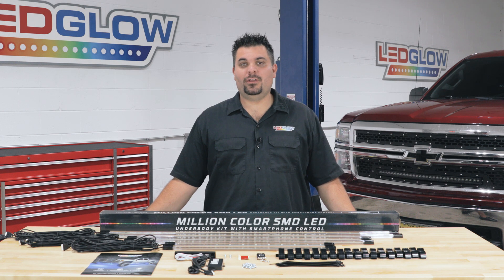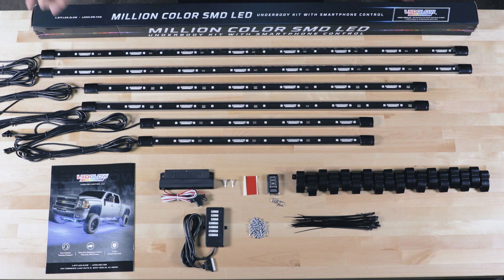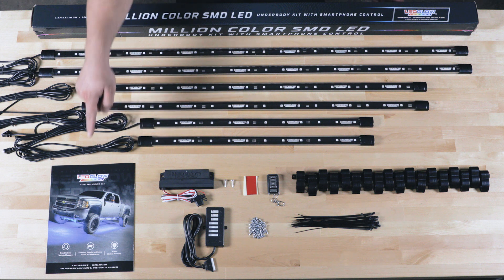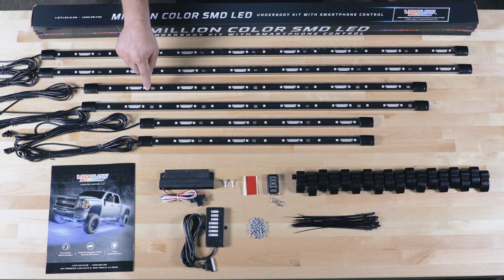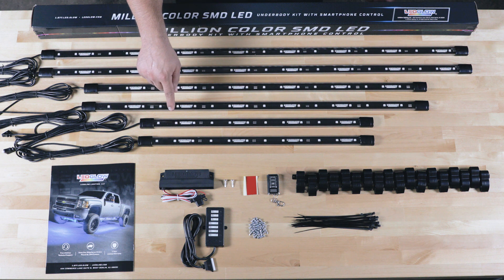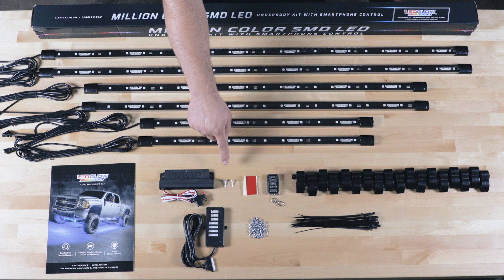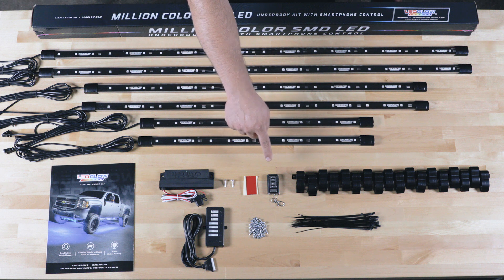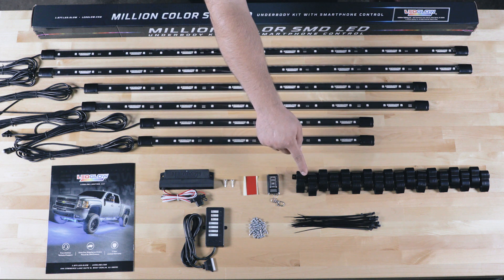LEDGlow | Unboxing Our Bluetooth Million Color Underbody Lighting Kit for Trucks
In this video, we will unbox our Million Color SMD LED Truck Underbody Lighting Kit with Smartphone Control to show you everything that's included.

In this LEDGlow Unbox Series Video, we’ll show you everything that comes in the box with our Million Color SMD LED Underglow Light Kit with Smartphone Control, which enhances the look of your truck with ultra-bright and customizable lighting.

When you open up the box you’ll see (2) 46” Water Resistant Tubes with 13’ of Wire for the sides of the Cab; (1) 36” Water Resistant Tube with 13’ of Wire for the Front; (1) 36” Water Resistant Tube with 18’ of Wire for the Rear; (2) 24” Water Resistant Tubes with 13’ of Wire for the sides of the Bed; a Bluetooth Control Box with Power, Ground Wires and a Courtesy Light Wire; a 7-Port Junction Cable; a Wireless Remote; Double-Sided Tape for the Control Box; Zip Ties; Mounting Brackets; Mounting Hardware; and Installation Instructions.

Bluetooth LED Kit Control Box
The control box that comes with these LED underglow kits for trucks features 16 unique lighting effects including Pulse, Sweeping, Fade, and Flash Modes. The Million Color feature creates a nearly unlimited amount of variations in the shading of each individual solid color. A memory recall will remember the last setting your kit was on before your truck was powered off. All lighting functions are easily operated using the included 4 button wireless remote or the LEDGlow Automotive Control App through your smartphone.

LEDGlow Automotive Control App
The Control App provides you with unsurpassed lighting customization options for your truck. Choose from solid colors such as blue, red, green, pink, purple, teal, orange, violet, yellow and white, and use the integrated color wheel to blend and combine these colors for a completely customized lighting design forged from an almost limitless amount of color combinations. Then activate any of the lighting effects available and create your own LED lighting experience.